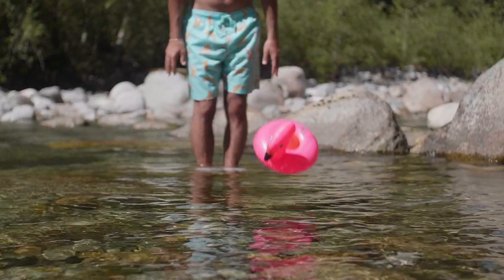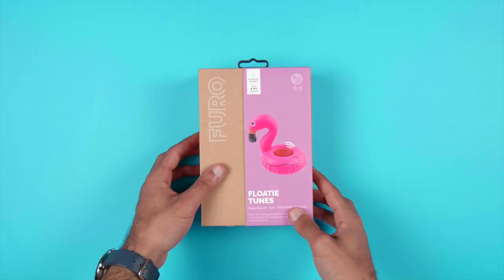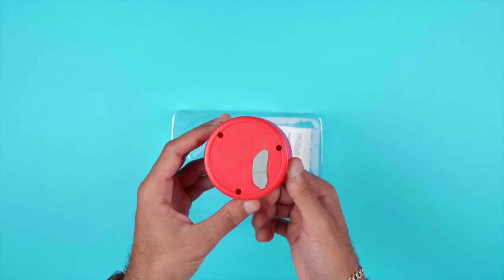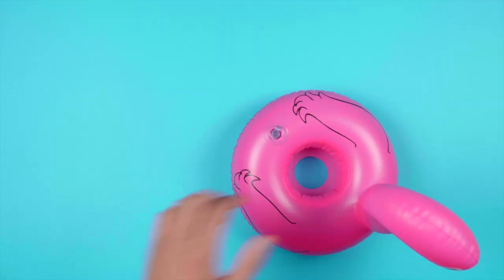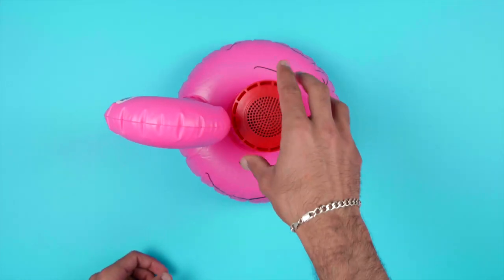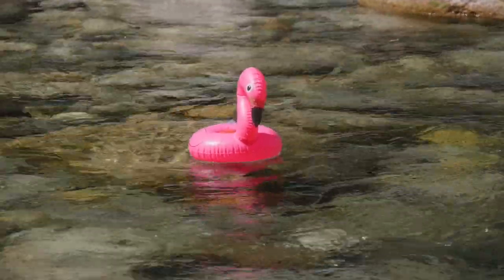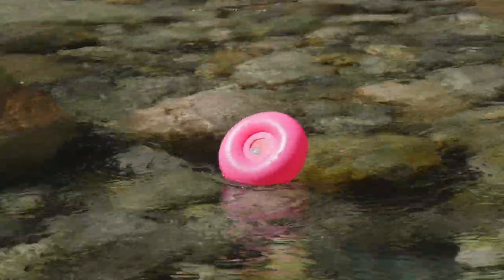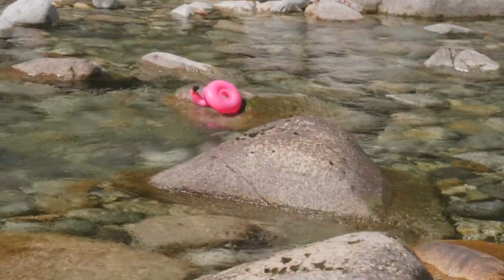Flamingo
This one is a bit different... but I mean, who doesn't like flamingos?

Today we will be taking a look at a flamingo floatie speaker that I found walking in my local retail store. We were very curious as to how this speaker does for only 15 dollars. Let’s take a look and see what you are really getting for this $15 dollar flamingo from Furo.